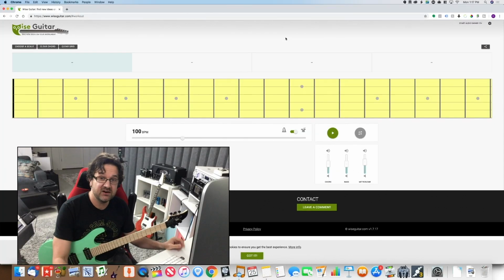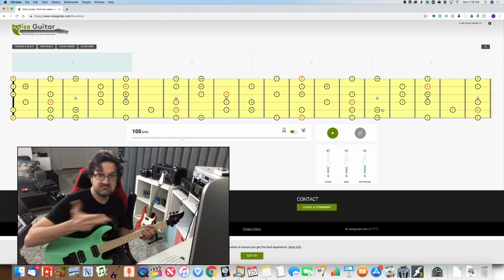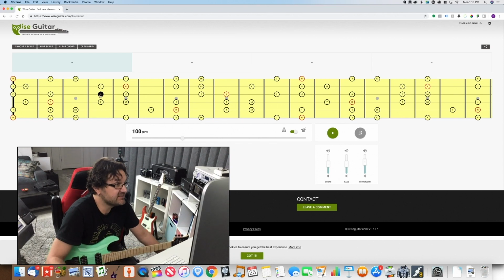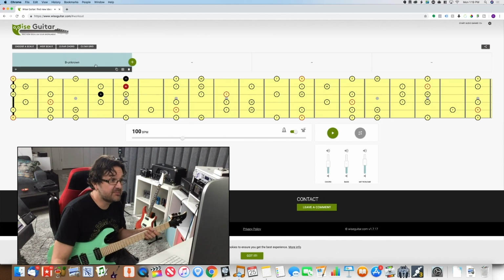The Fastest Way To Learn Modes (and use them!)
Our subject for today's video has to do with music vocabulary: modes, scales, keys, etc. Terms that sometimes can be confusing.

Intervals are the most important thing in music because that's when notes get their meaning.

You can approach this training in two ways: by ear (which I don't recommend because you wouldn't know how to apply it) and by knowing your intervals.

For this lesson, we will use my online app Wise Guitar. In Wise Guitar, we will choose a harmonic minor scale with E as the bass note. Now we can create chords and combine them with the scale to develop a feel for a particular type of sound.